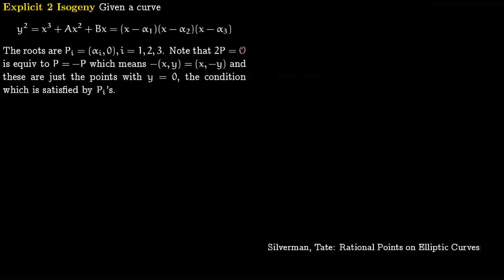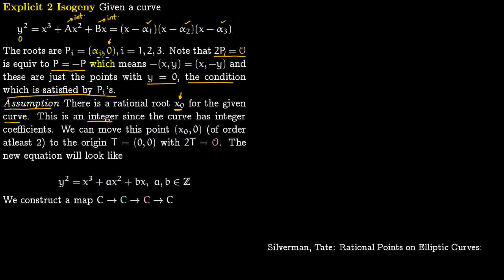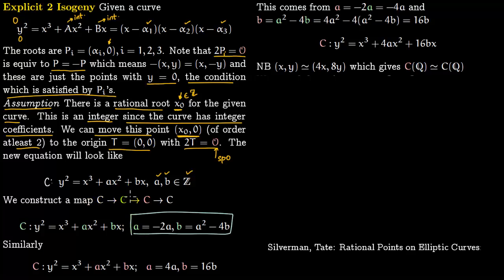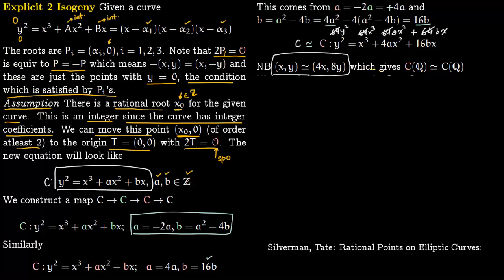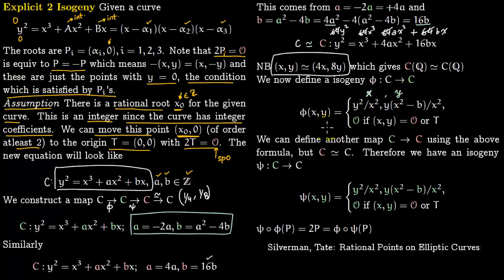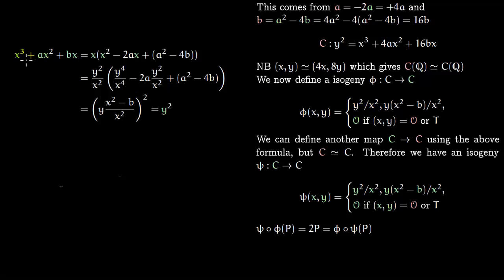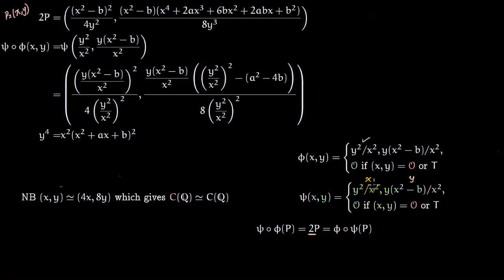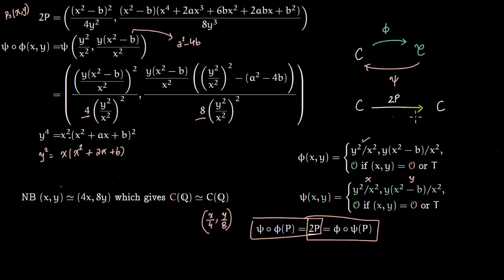Explicit 2 Isogeny (Elliptic Curves)